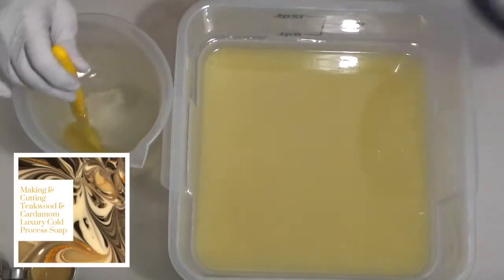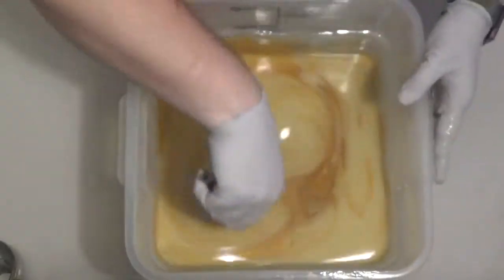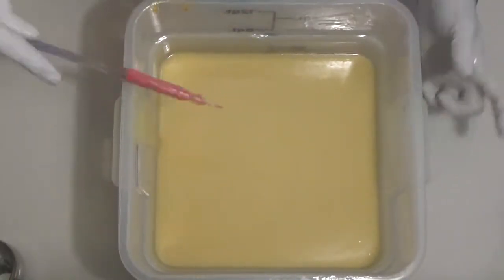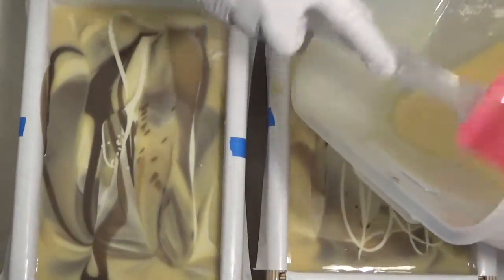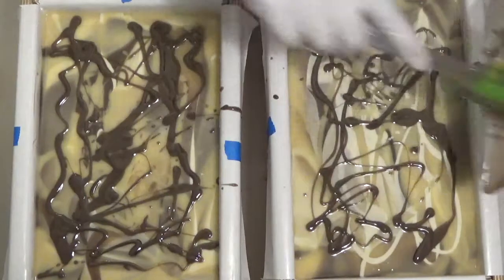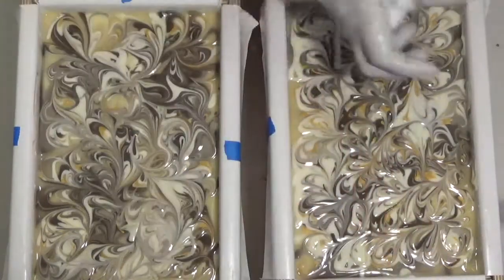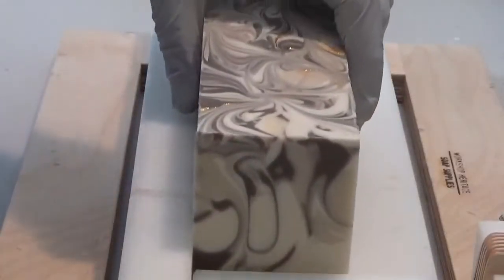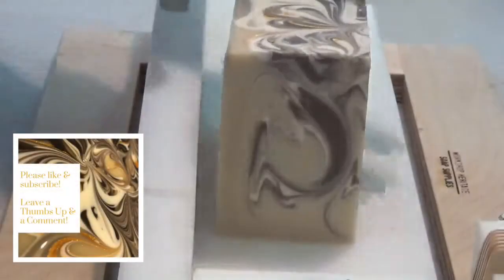Making & Cutting Teakwood & Cardamom Luxury Cold Process Soap